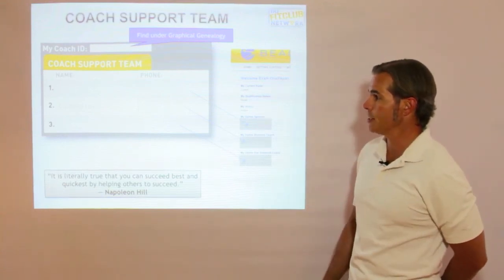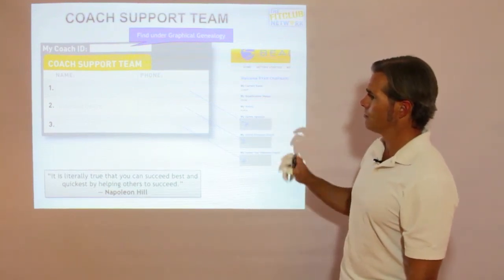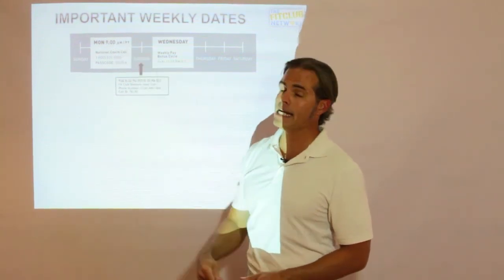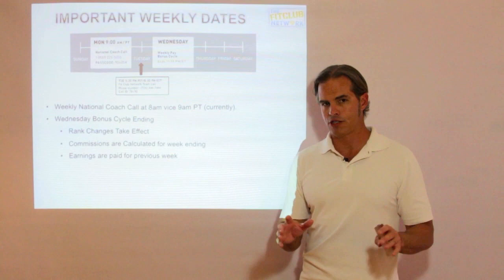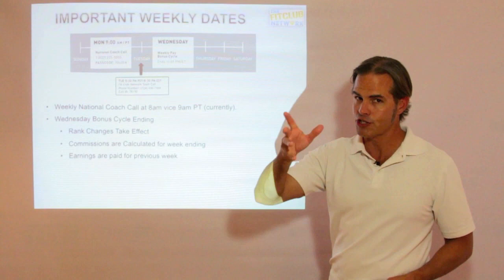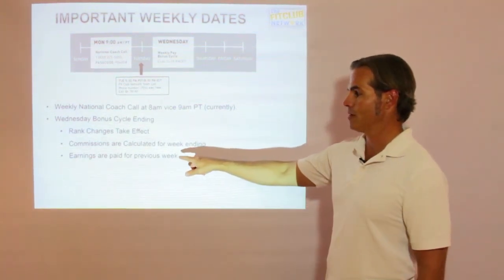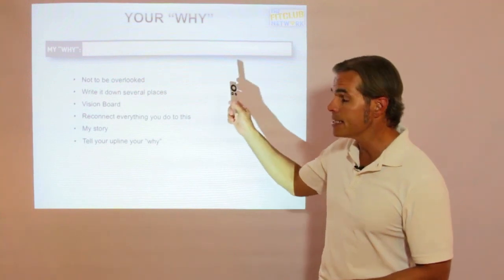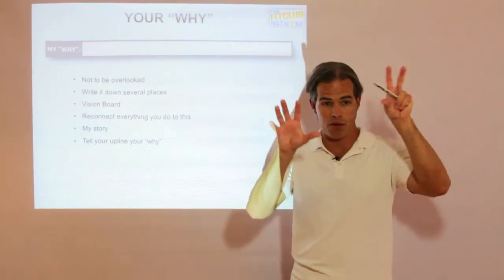FCN Coach Training Day 2—Dashboard Training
Welcome to Lesson 2 of The Fit Club Network’s Quick Start Training series! Today we will focus on Dashboard training.

Get all of The Fit Club Network's Quick Start Training

NOTE: Beachbody does not guarantee any level of success or income from the Team Beachbody Coach Opportunity. See our 2016 Statement of Independent Coach Earnings here—